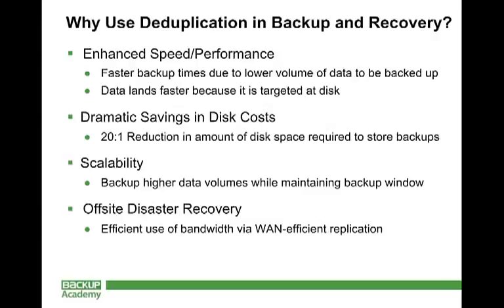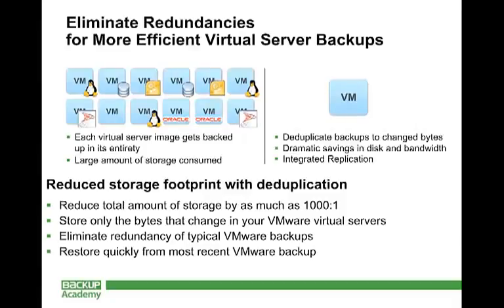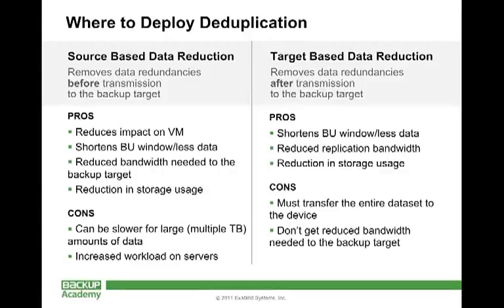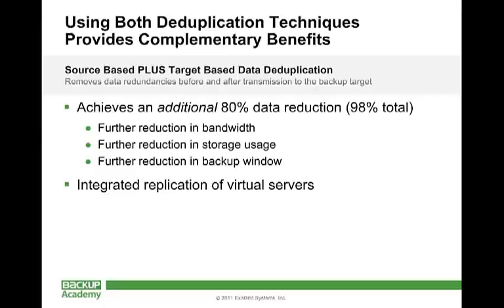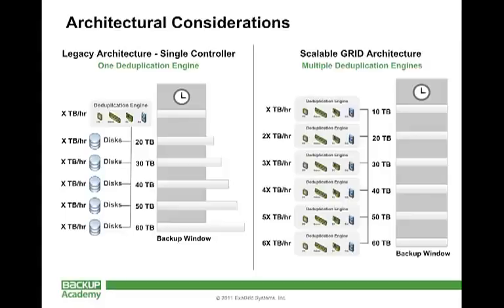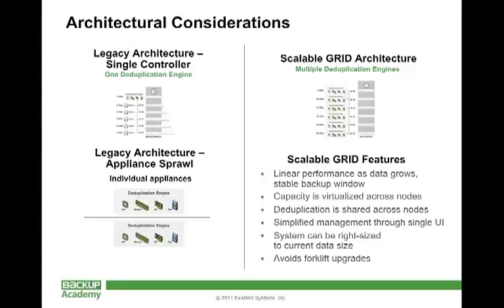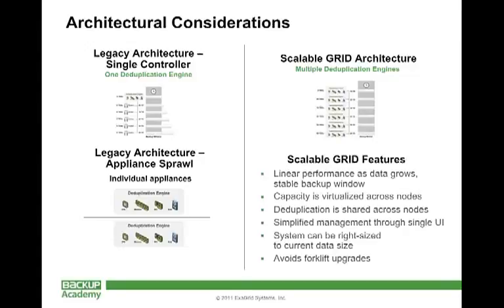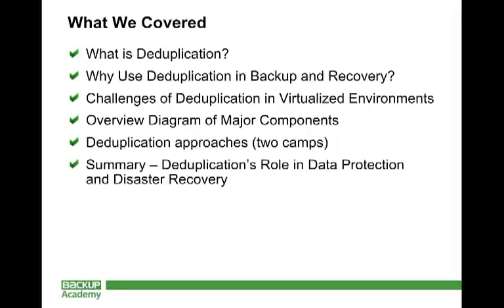VTUG Summer Slam 2012 Exagrid